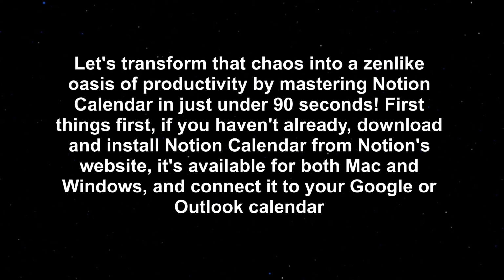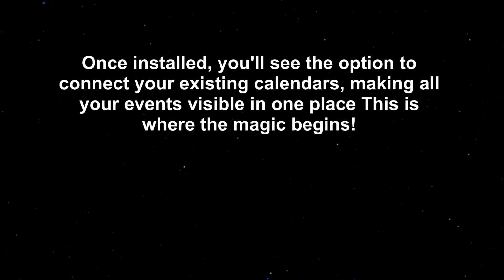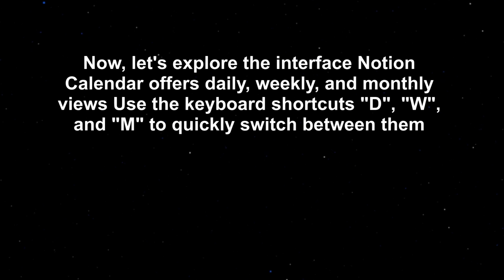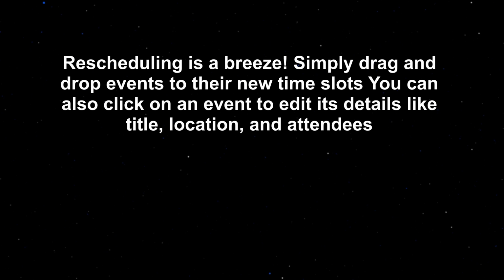How to Use Notion Calendar - KevinHowTo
How to Use Notion Calendar Master Notion Calendar and integrate it seamlessly into your workflow, maximizing your scheduling, organization, and productivity with this detailed exploration of its features and functionality.

00:00 Intro
00:09 Installation and Calendar Connection
00:19 Interface Overview
00:27 Rescheduling Events
00:34 Connecting to Notion Databases
00:42 Database Integration
00:48 Scheduling Feature
00:56 Keyboard Shortcuts
01:01 Unleash Productivity